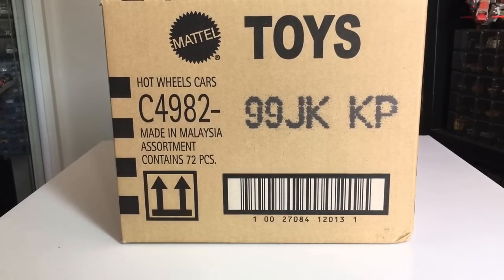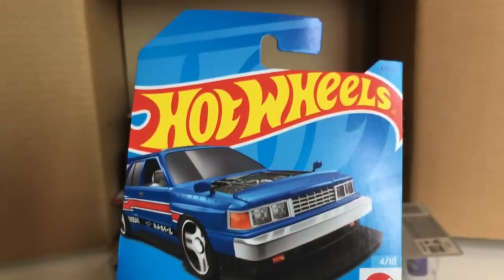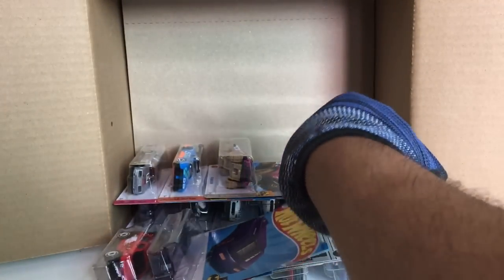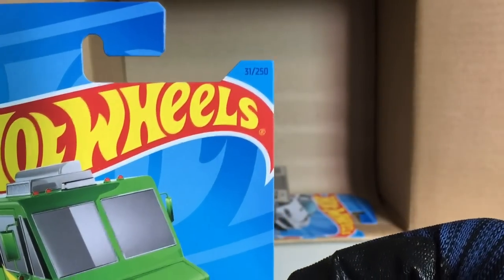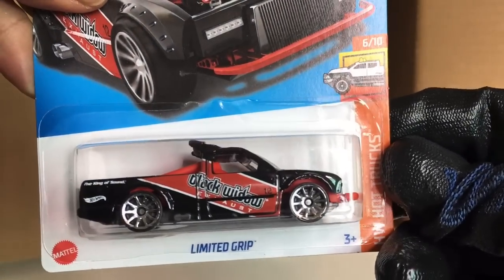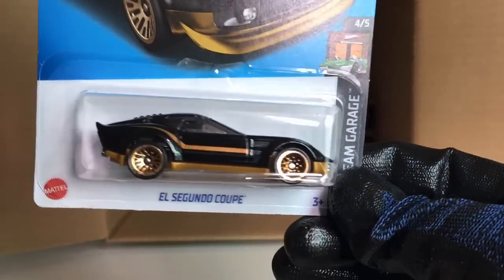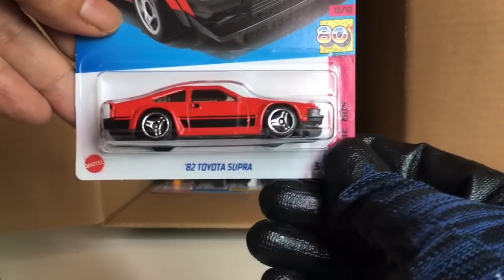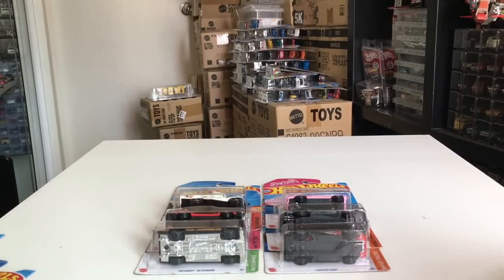Unboxing - Hot Wheels 2023 Case K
Regular THs are getting better and better.

Note: This video is strictly NOT made for KIDS!!